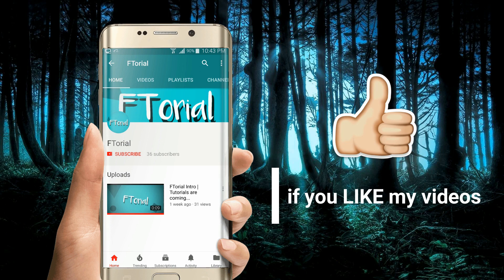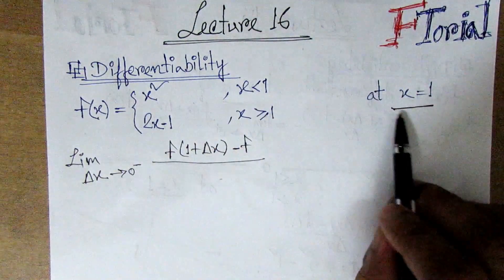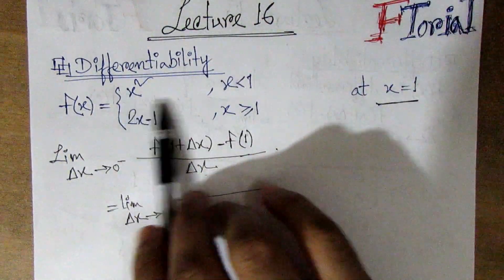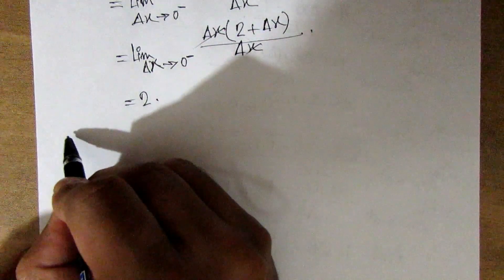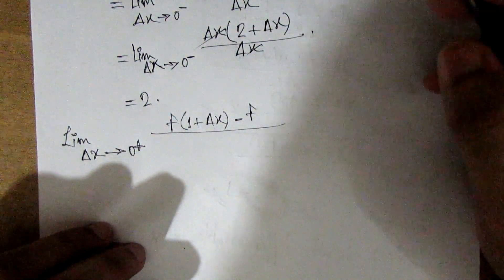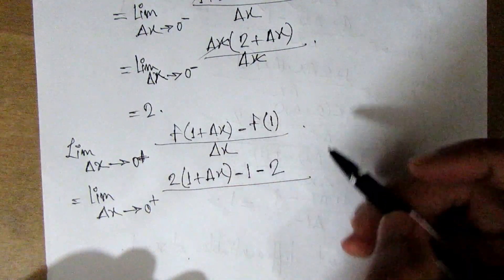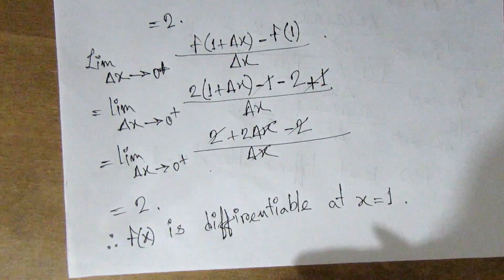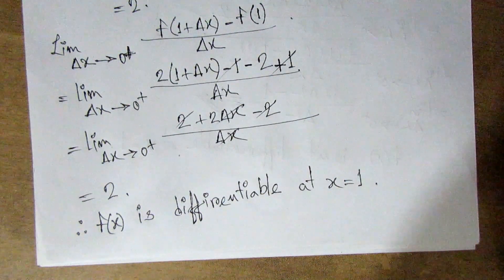Differentiability of a Function | Lecture 16 | Diff Calculus and Coordinate Geometry Bangla Tutorial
Playlist Link
Theory of computation Bangla Tutorial

Differentiability of a Function | Lecture 14 | Diff Calculus and Coordinate Geometry Bangla Tutorial

In calculus (a branch of mathematics), a differentiable function of one real variable is a function whose derivative exists at each point in its domain. ... More generally, if x0 is a point in the domain of a function f, then f is said to be differentiable at x0 if the derivative f ′(x0) exists.
A piecewise function is differentiable at a point if both of the pieces have derivatives at that point, and the ...
The reason is because for a function the be differentiable at a certain point, then the left and right hand limits ...
Basically, these arise when there are some points near which a function ... An easy example is the absolute value function which is not differentiable at the origin ...
Definition: A function is said to be Differentiable at the value if exists, that is exists. is said to be differentiable on the interval if for all values , is defined, that is, ...
In calculus, a differentiable function is a continuous function whose derivative exists at all points on its domain. That is , the graph of a differentiable function must ...
is differentiable at the point. a. in its domain if. f ′(a). exists. Differentiable on a Subset of the Domain The function. f. is differentiable on the subset. S.
How to determine whether this function is differentiable at a point If f ( x ) is differentiable then the derivatives from the left and right must be ...
We will learn about differentiability and the various factors affecting differentiability. We have already defined the derivative of a function f(x) at a particular point ...
when is a function not differentiable

how to prove a function is differentiable

differentiability problems

differentiability rules

differentiability formula

how to prove a function is differentiable on an interval

differentiable vs continuous

In mathematics, the limit of a function is a fundamental concept in calculus and analysis concerning the behavior of that function near a particular input. Formal definitions, first devised in the early 19th century, are given below. Informally, a function f assigns an output f(x) to every input x.
‎Motivation · ‎Functions of a single ... · ‎Limits involving infinity · ‎Other characterizations
 Limit of a function - In mathematics, a limit is the value that a function or sequence "approaches" as the input or index approaches some value. Limits are essential to calculus (and mathematical analysis in general) and are used to define continuity, derivatives, and integrals.
There's also the Heine definition of the limit of a function, which states that a function f(x) has a limit L at x=a, if for every sequence {xn}, which has a limit at a, the ...
Limits of functions mc-TY-limits-2009-1. In this unit, we explain what it means for a function to tend to infinity, to minus infinity, or to a real limit, as x tends to ...
limit of a function definition

limit of a function examples

limit of a function examples with answers

limit of a function pdf

definition of limit of a function pdf

limit of a function calculator

limit of a function formula

limits definition
In mathematics, a continuous function is a function for which sufficiently small changes in the input result in arbitrar

continuity of a function pdf

continuity of a function examples

continuity calculus

continuity calculus problems

continuous function examples

definition of continuity calculus

how to prove a function is continuous

limits and continuity examples

differentiability of a function,differentiability,mathematics,maths